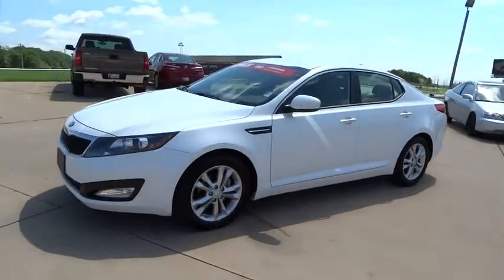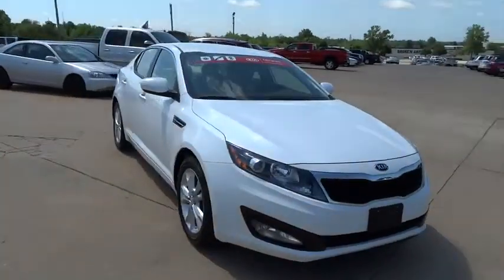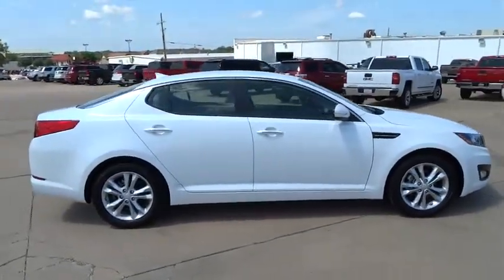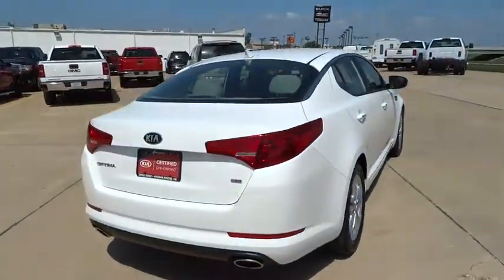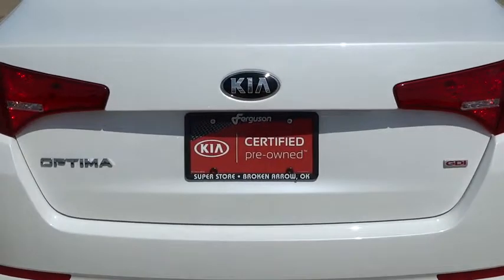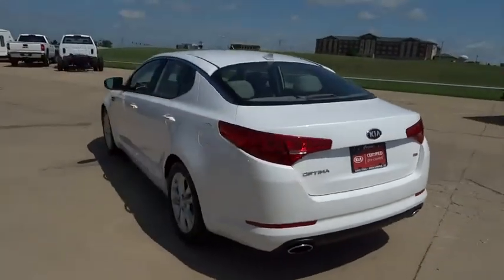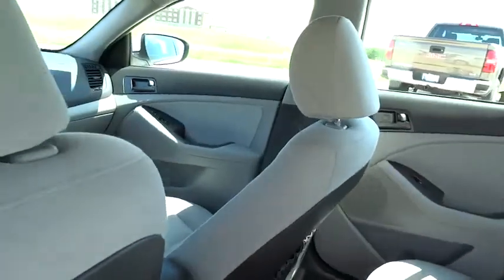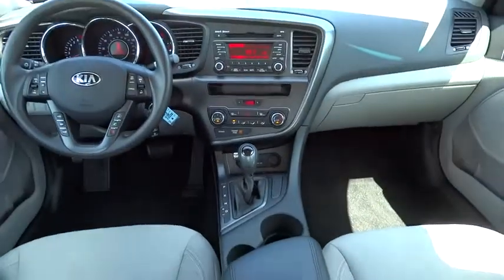2013 Kia Optima Tulsa, Broken Arrow, Owasso, Bixby, Green Country, OK 8232X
2013 Kia Optima LX - Stock#: 8232X - VIN#: 5XXGM4A76DG213920

Ferguson Superstore
1601 N Elm Place

6-Speed Automatic with Sportmatic, Beige w/Cloth Seat Trim, Clean Carfax, One-Owner, and Kia Certified. Smooth sailing switchgear. A Perfect 10! $ $ $ $ $ I knew that would get your attention! Now that I have it, let me tell you a little bit about this attractive 2013 Kia Optima. Why take the bus, when this can get you there so much more conveniently and comfortably? Such wonderful fuel efficiency that you'll spend about as much on gas as you would have the bus fare! Ask for the Import Store when calling. Ferguson Advantage Imports. ''We've got what you're looking for.''